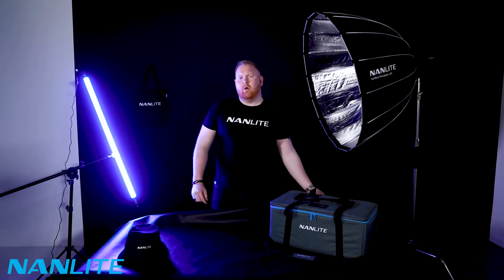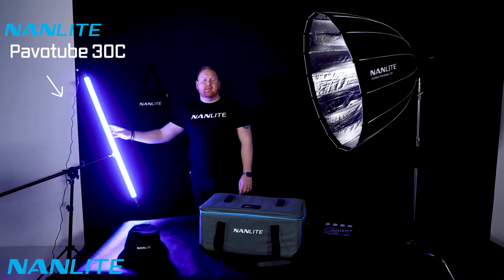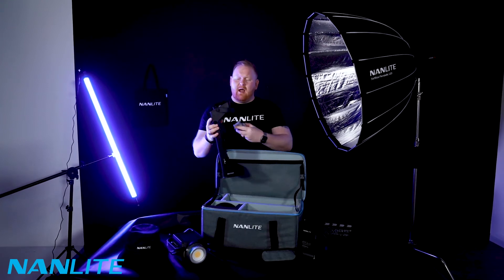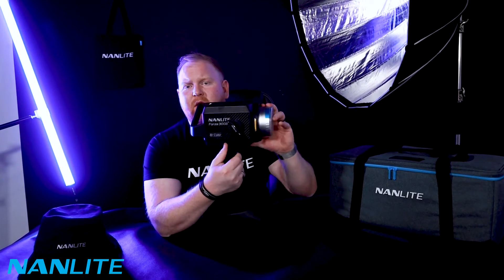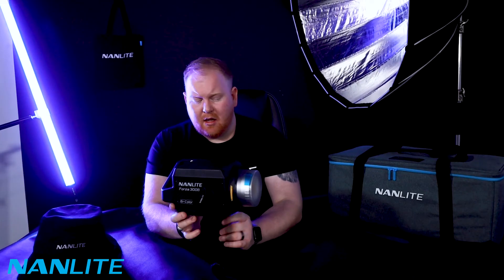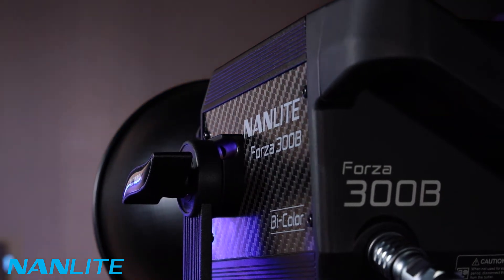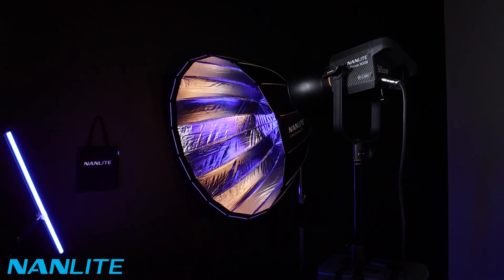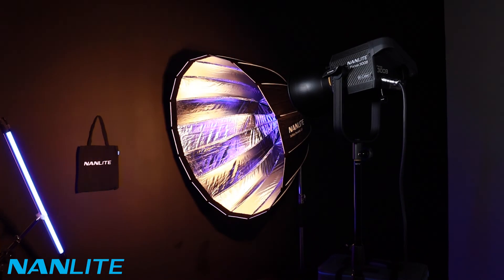Nanlite - Forza 300B